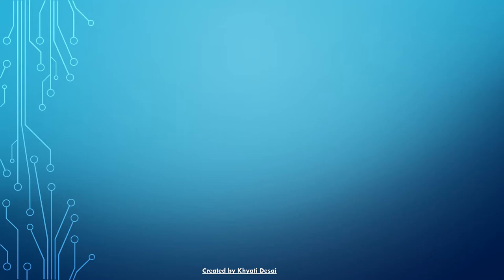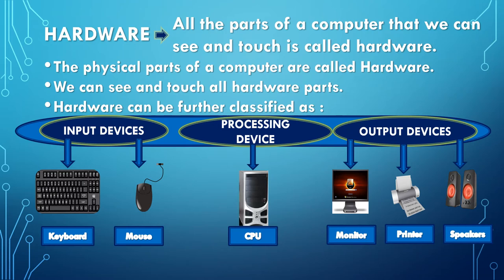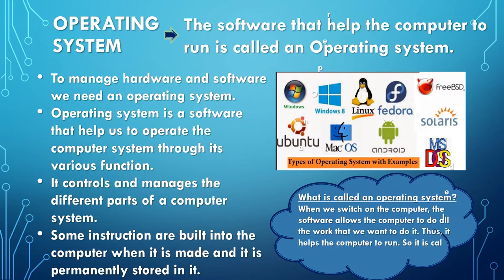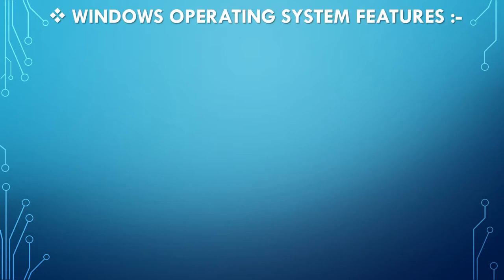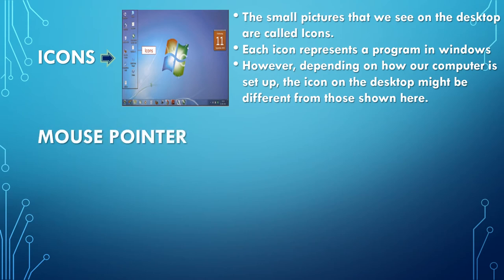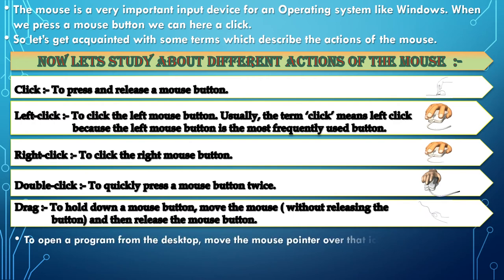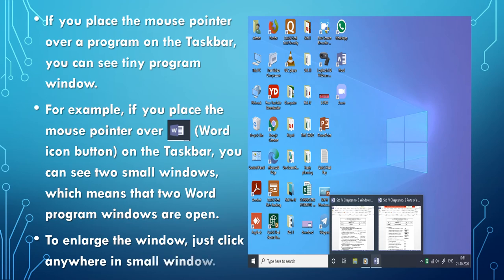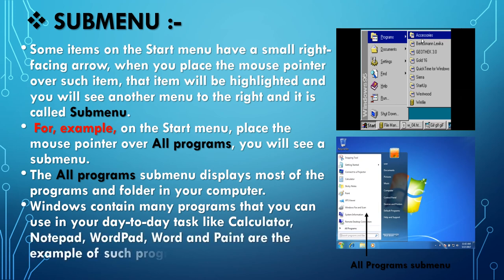Std IV Chapter No 3 Windows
So in this chapter we will learn about:-
 Hardware
 Software
 Operating System
 Windows
 Windows Operating System Features
 Starting Windows
 Shutting Down Windows